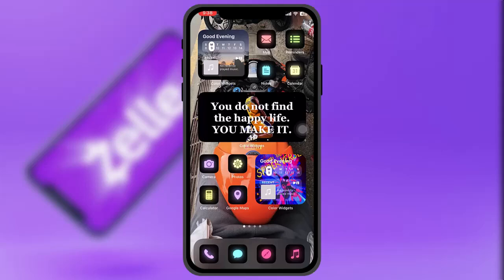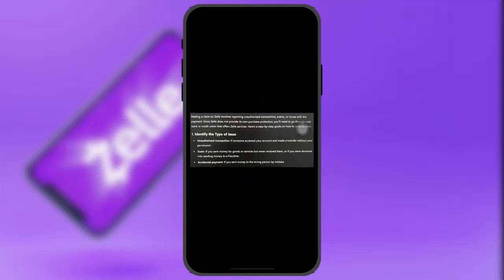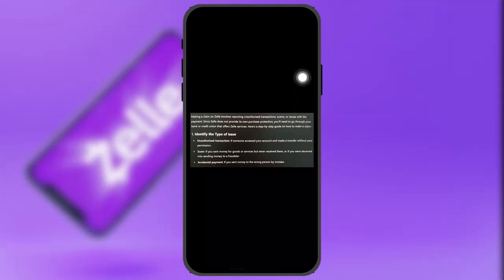How To Make A Claim On Zelle (2026 Edition) – Quick & Easy Steps - Here's How You Can Do It // 2026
Want to know how to How To Make Zelle Claims Without Hassle (2026 Edition)       but don’t know how? 🤔
This quick video will show you how to How To Resolve Zelle Payment Issues – Make A Claim (2026 Method)     step by step.

In this video, you’ll learn: How To Report A Problem & Claim Money On Zelle (2026 Edition)

How to How To Initiate A Claim On Zelle For Lost Transactions (2026 Guide)

How To Claim Funds On Zelle Easily (2026 Step‑By‑Step)
How To Make A Zelle Claim Quickly Using App & Web (2026 Edition)

Timestamps:
00:00 – How to start [TOPIC]
00:00 – How to [STEP 1]
00:00 – How to [STEP 2]
00:00 – How to finish [TASK]